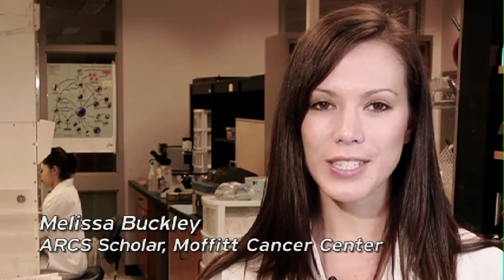ARCS Scholars At Moffitt Cancer Center - Melissa Buckley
Moffitt Cancer Center ARCS Scholar Melissa Buckley